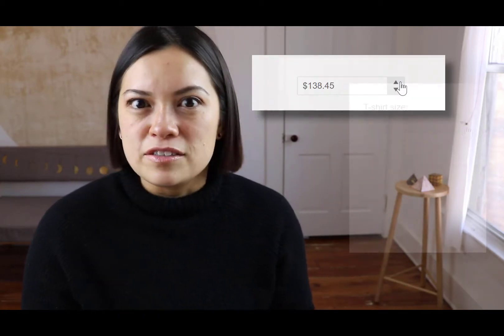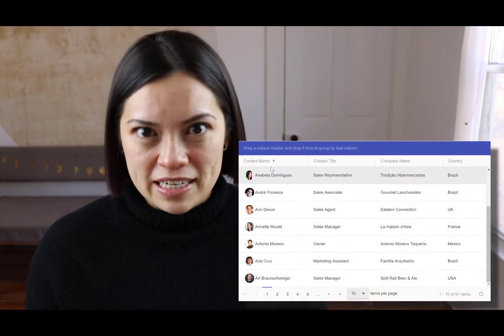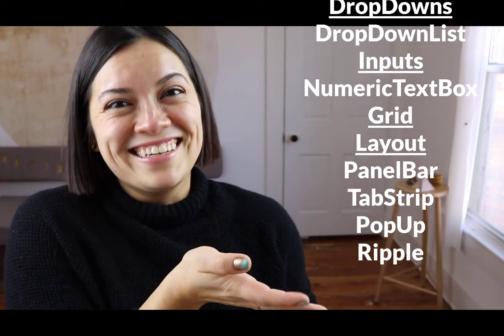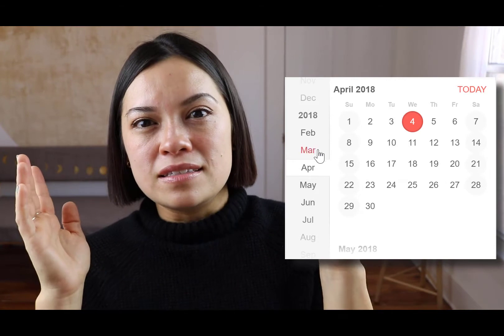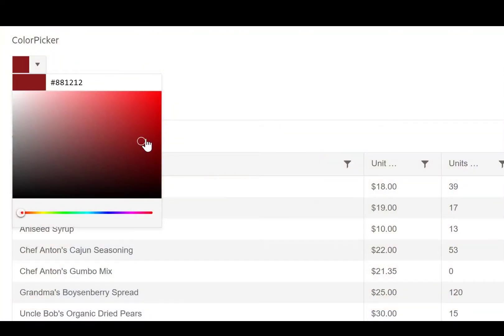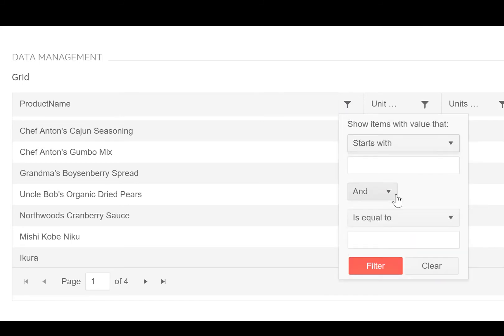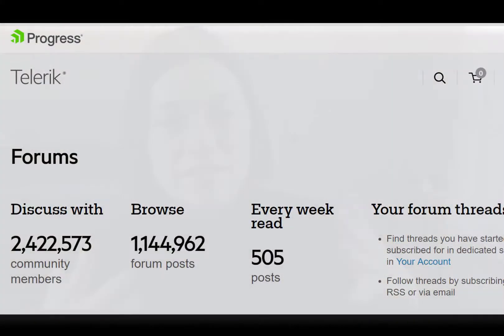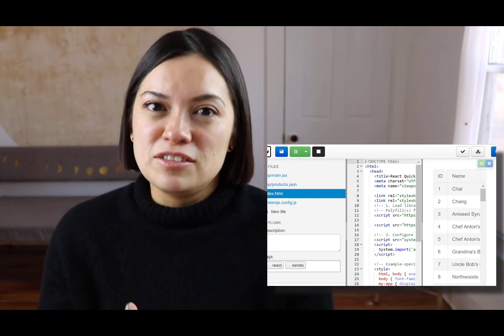What can KendoReact do for you? (1/6)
If you are still wondering if the KendoReact's components are right for your project, watch this getting started video to get your questions answered. This UI component library was built from the ground up specifically for React projects. We’ll look into what this means for your development process, including quick spin-up time, out-of-the-box accessibility compliance, styling, internationalization and more.

Kendo UI for React - component wrappers and React implementations (build specifically for React)